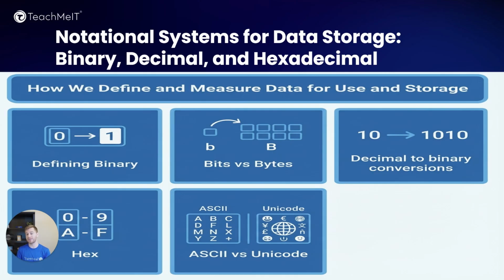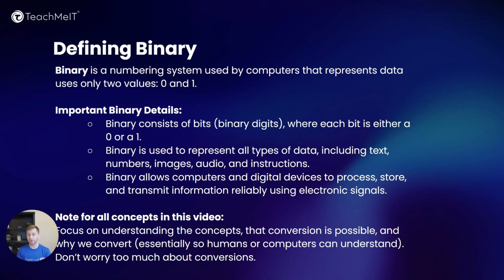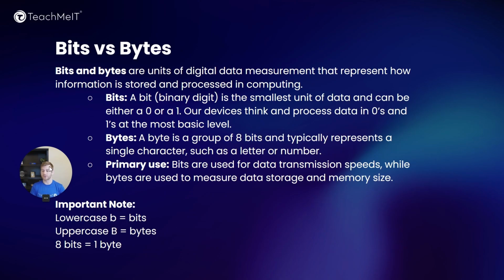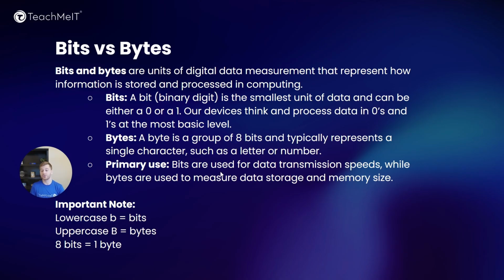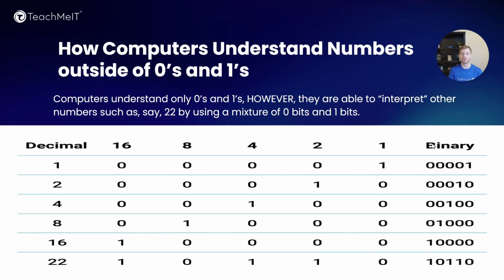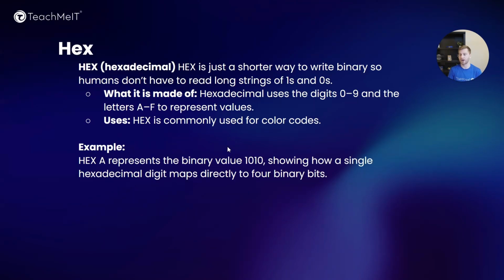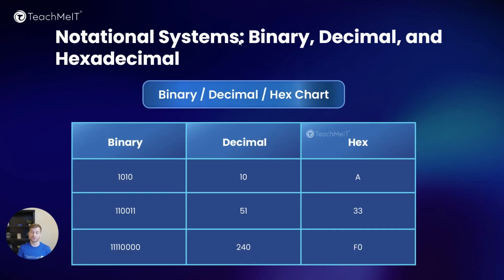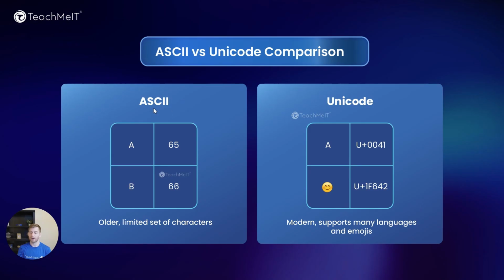CompTIA Tech+ Notational Systems: Data Storage, Binary, Bits & Bytes, Decimal, Hexadecimal, ASCII